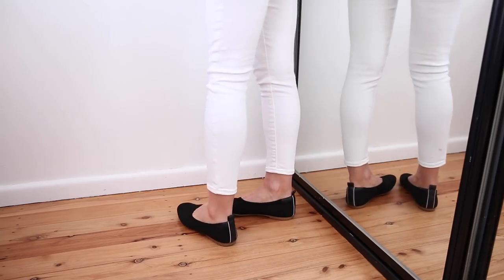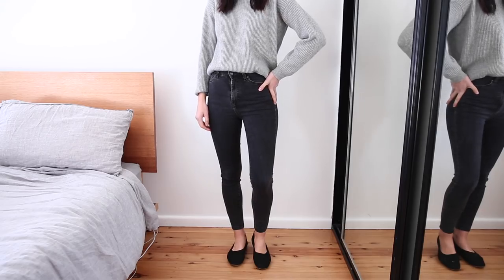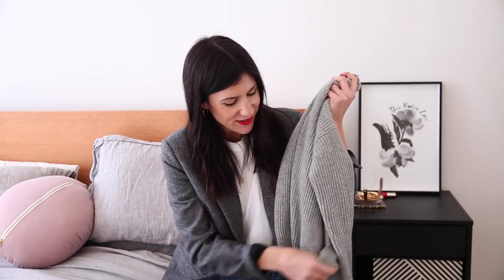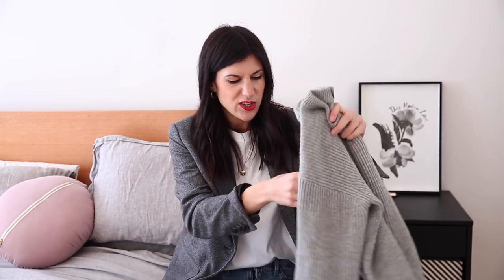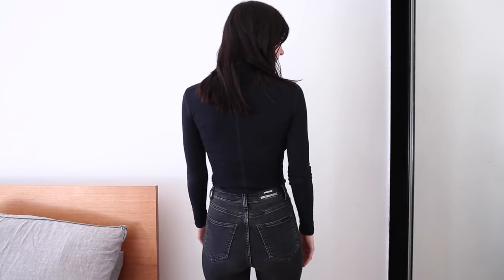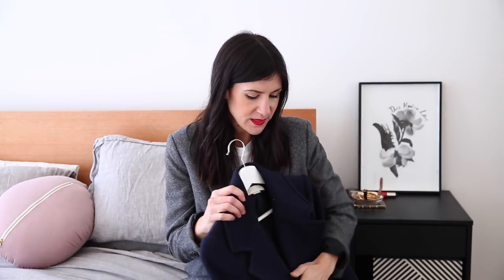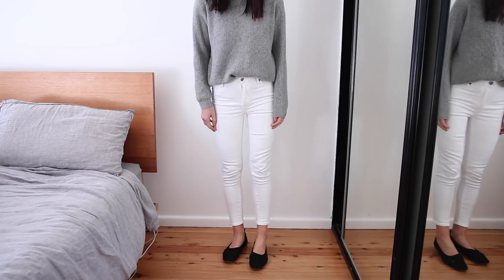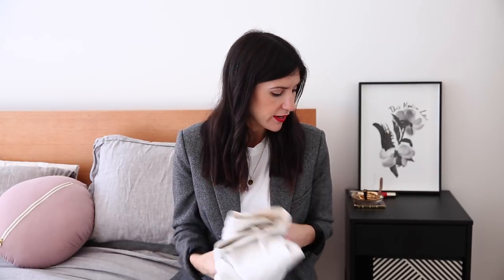WINTER MOST WORN ITEMS (2019) - What I reached for the most (Minimal Style Wardrobe) | Mademoiselle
WINTER MOST WORN ITEMS | Today I’m sharing a look at my most worn items for winter. These are the ten pieces in my wardrobe that I wore on repeat all winter long.Open me for product links! x

LINKS
Why Are Cashmere Sweaters so Expensive?

ITEMS MENTIONED
Everlane Day Glove ReKnit (size US9.5 - half a size larger than my usual)
Dr Denim high waisted skinny jeans (size 25) || old

BEAUTY NOTES
La Mer Hydrating Illuminator, Clarins Everlasting Foundation,Marc Jacobs Tantalize Bronzer, Perricone MD No Makeup Blush, Urban Decay Primer Potion, NARS Narcissist eyeshadow palette, Peter Thomas Roth Lashes to Die For The Mascara, MAC brow pen, MAC Liquid Lipstick